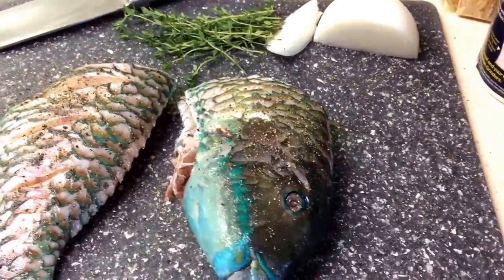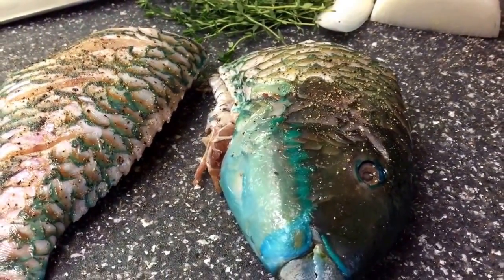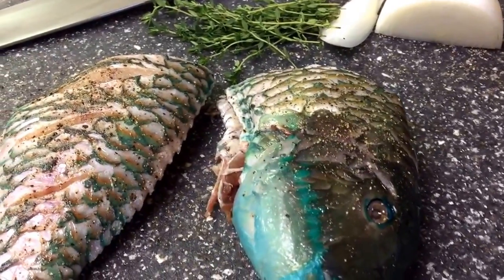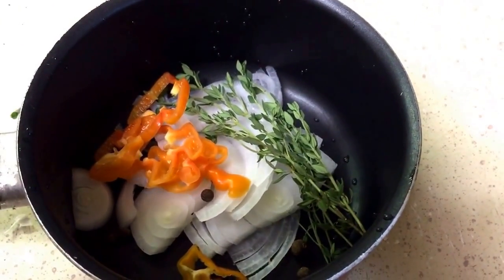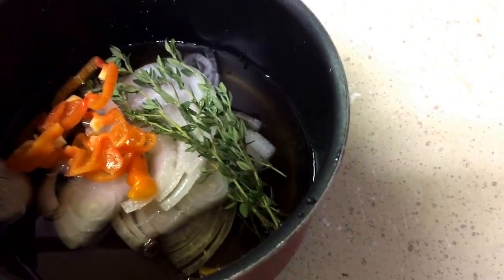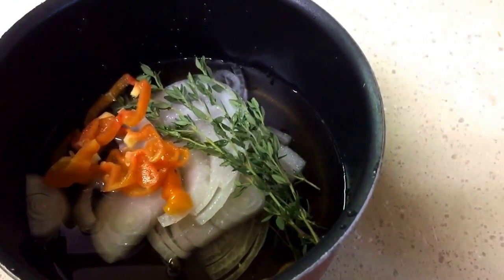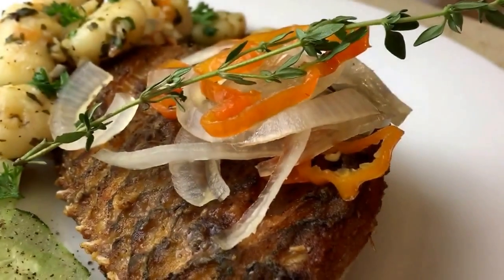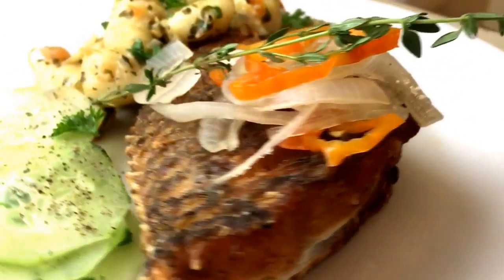Fast and Easy Fried Fish Parrot Fish Recipe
FACEBOOK meshascorner
SNAPCHAT meshascorner